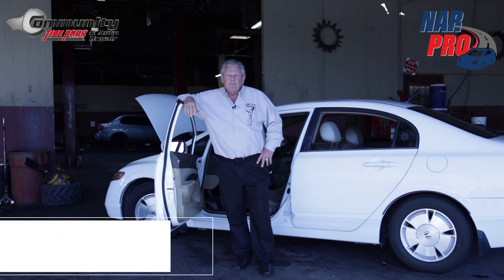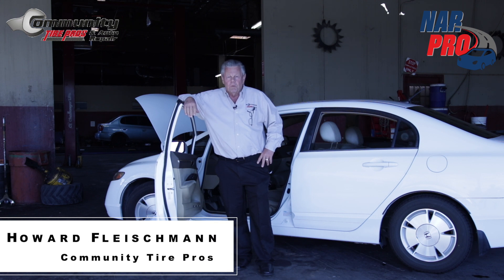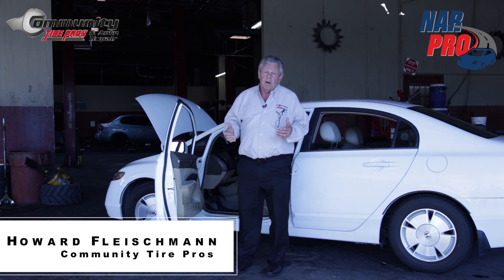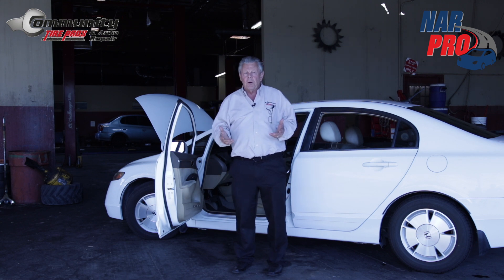Traction Control and TPMS Lights - Are they important?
Learn the difference between traction control lights and TPMS lights and which one you need to pay attention to NOW!